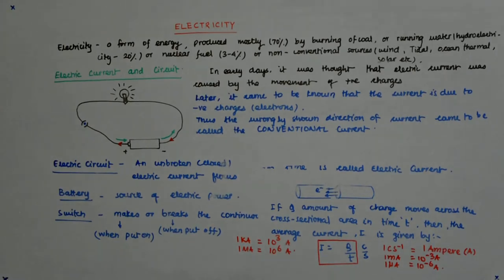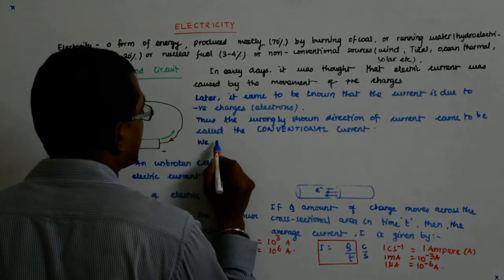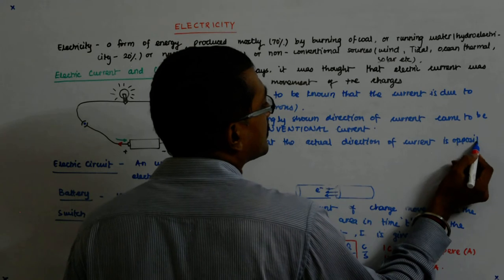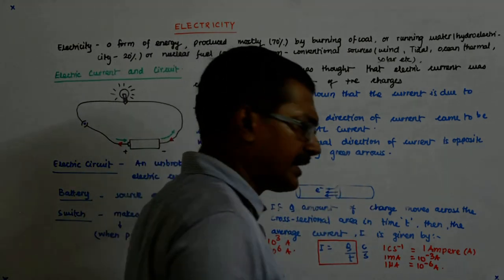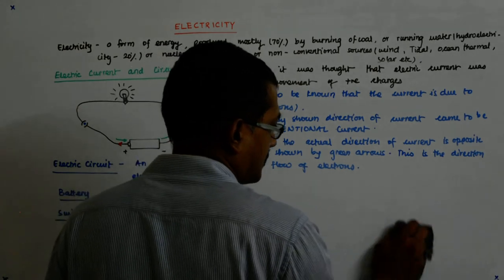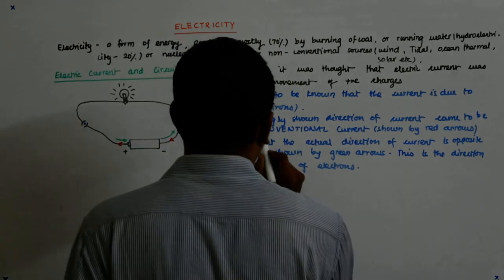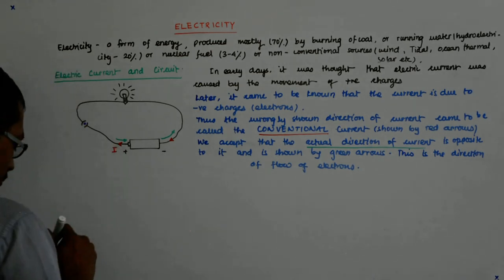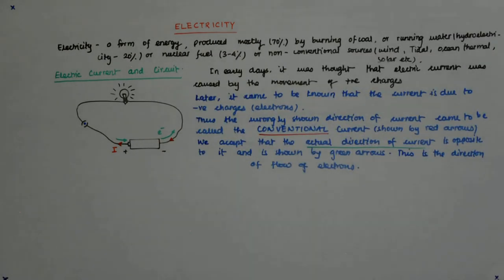Electricity 7 | Class 10